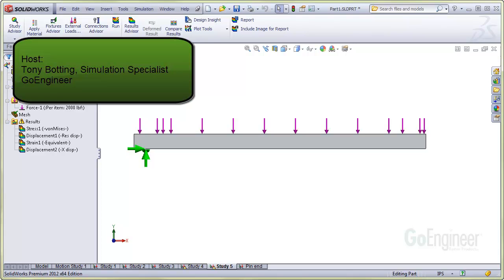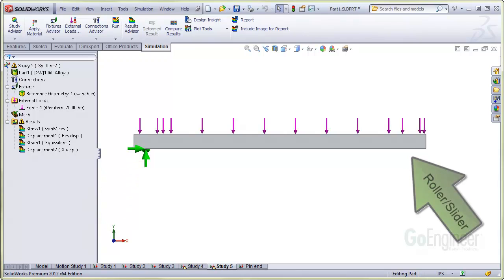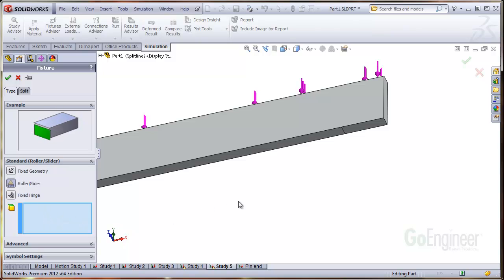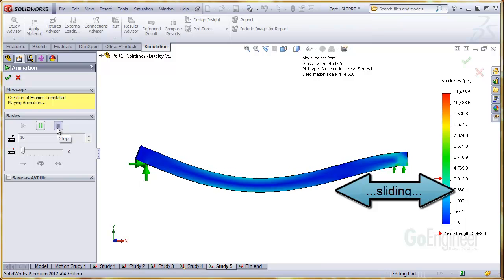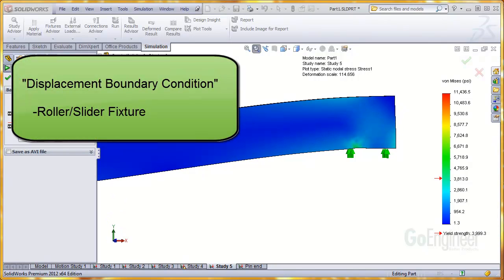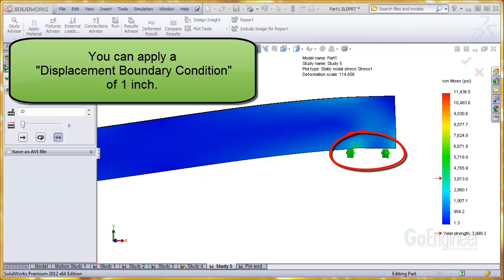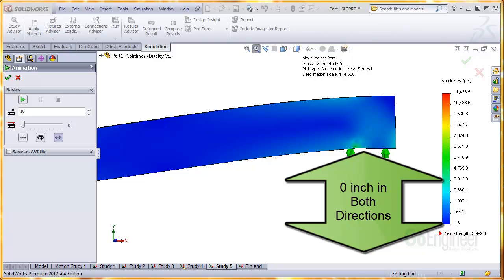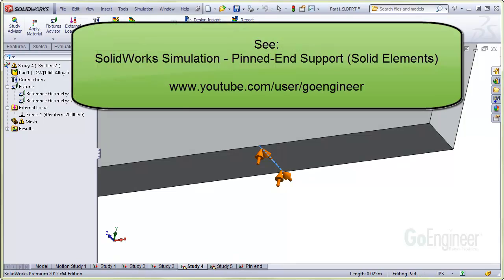SOLIDWORKS Simulation – Roller/Slider Fixture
Learn about the effects of structure displacement using the Fixture Type "Roller/Slider".